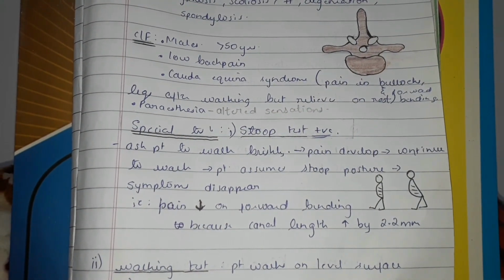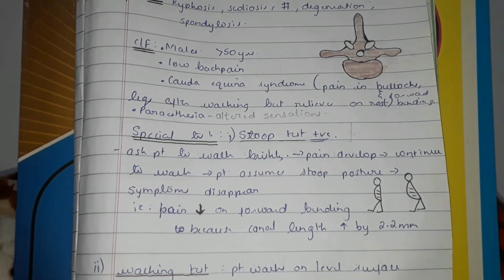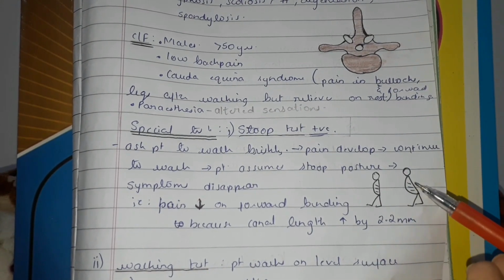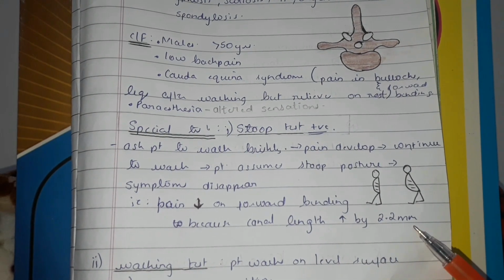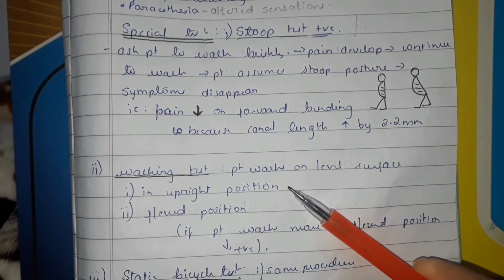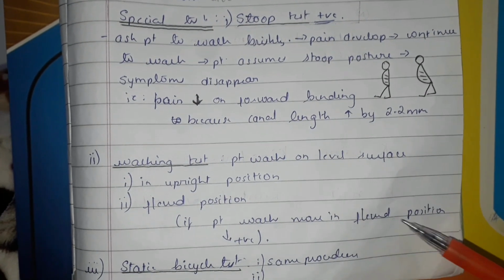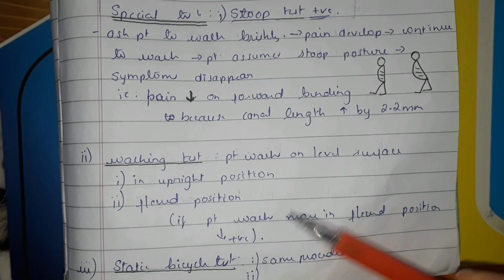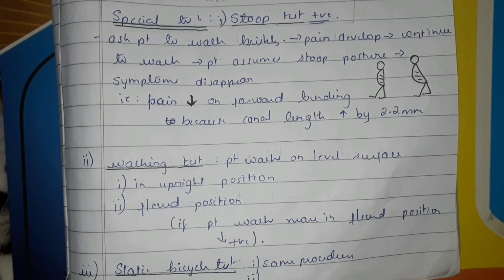Lumbar Canal Stenosis || Lumbar Spinal Stenosis || Simplified & Explained || (*in brief)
Lumbar Canal Stenosis || Simplified & Explained ||  (*in brief) ||

Spinal Stenosis
Stenosis